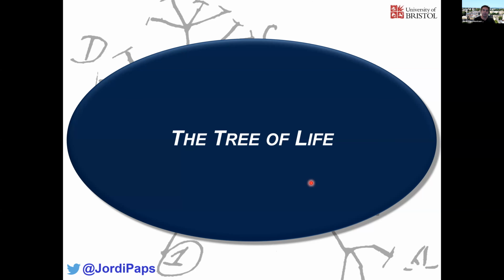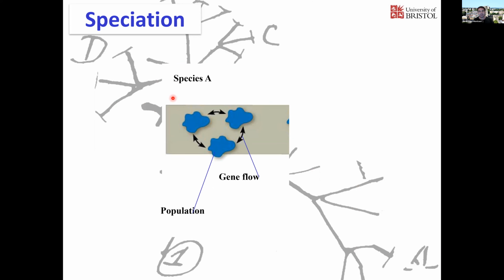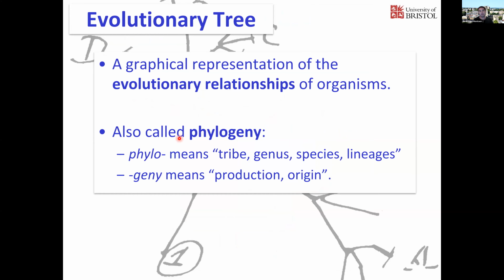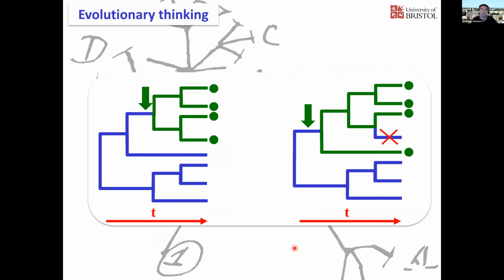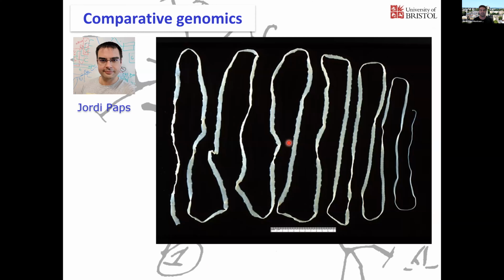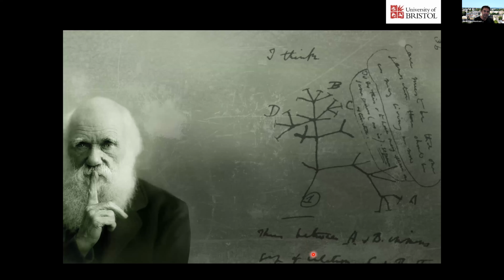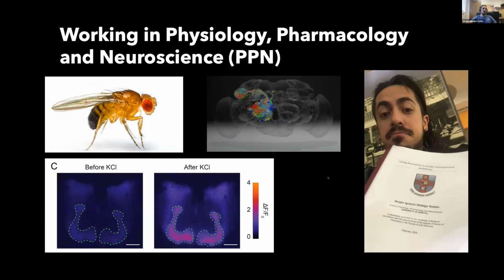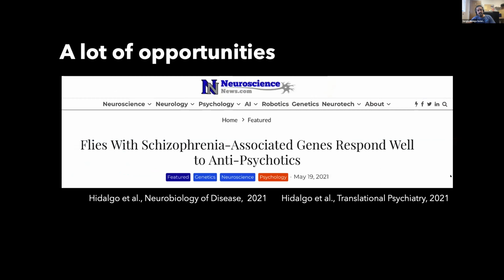University of Bristol MasterClass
MasterClass Faculty of Health Sciences

" Comparative Genomics and Evolution"

Impartida por el Dr. Jordi Paps Montserrat